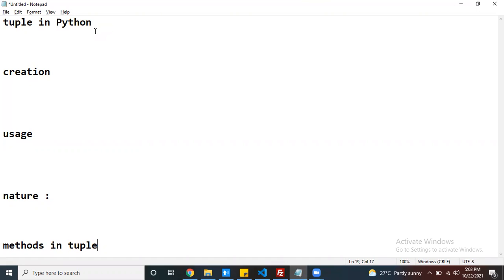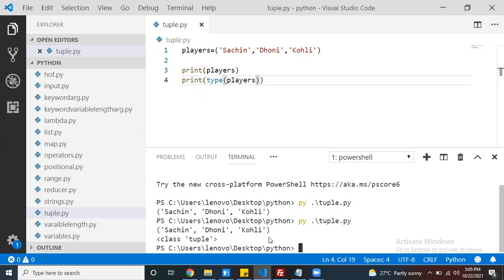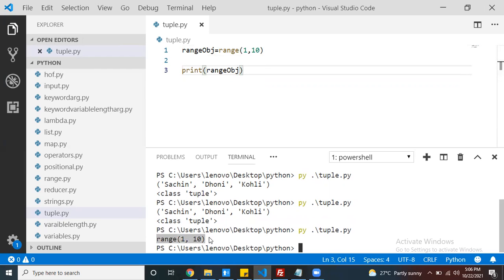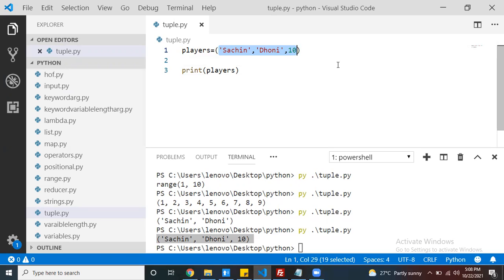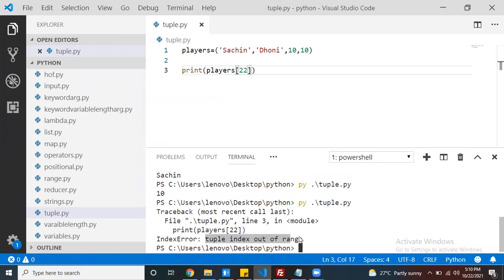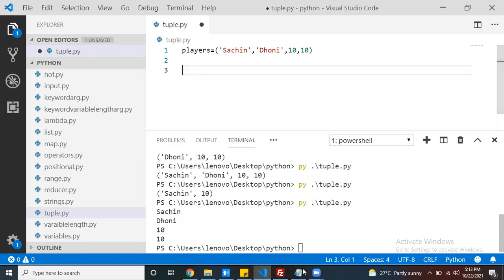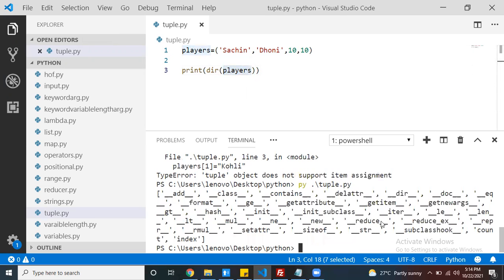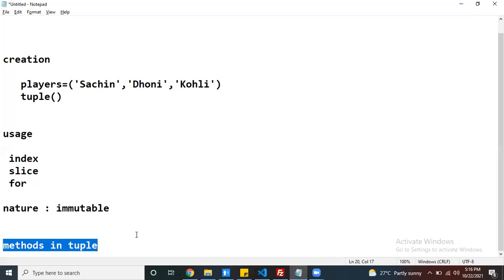tuple Data Structure in Python